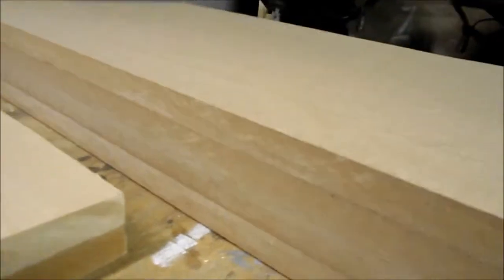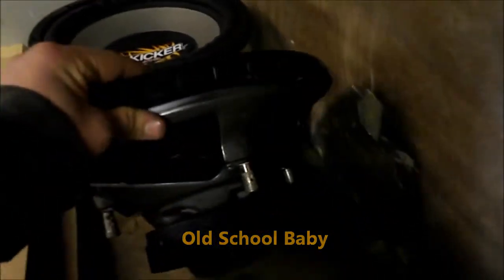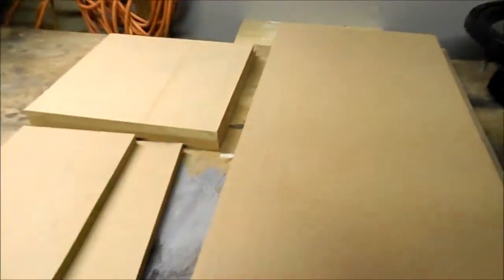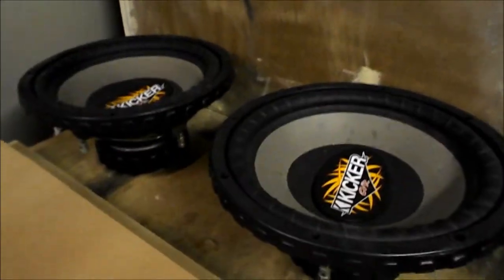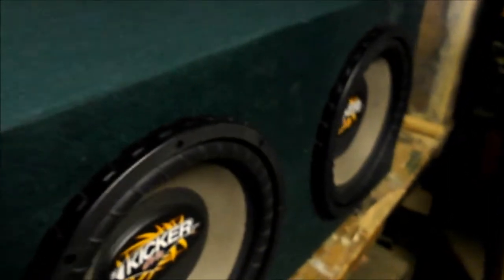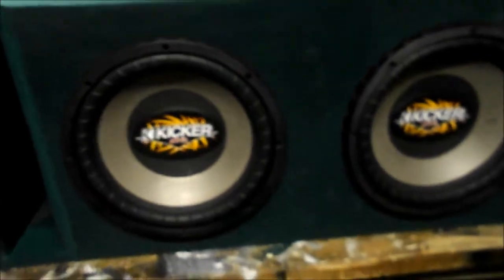Dual12" Box build for "kicker cvr's", "2001 subaru forester" build - install part1